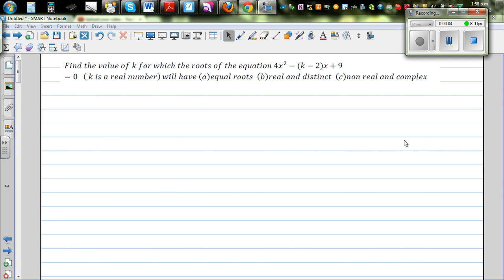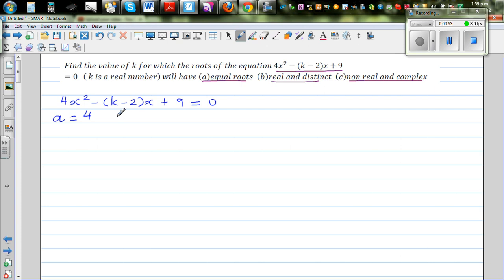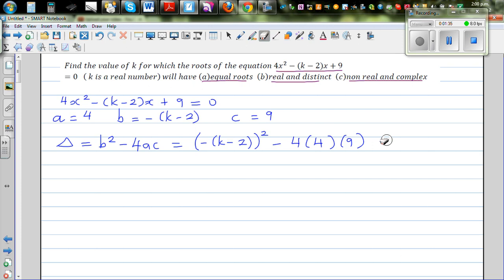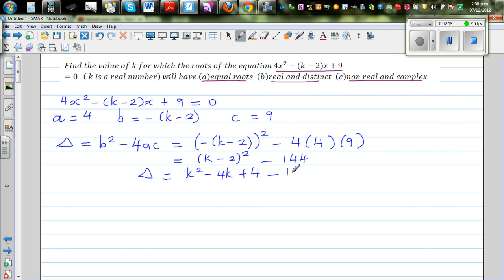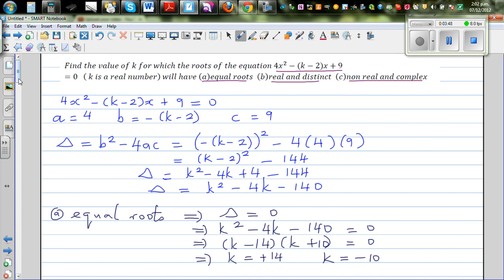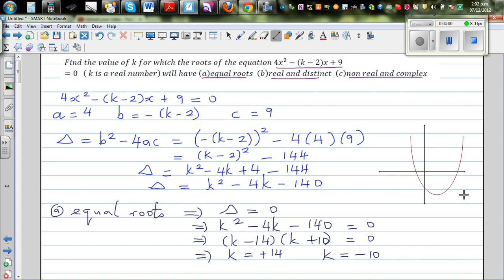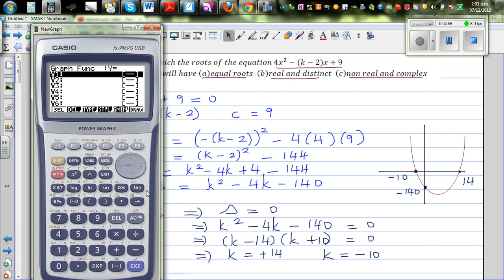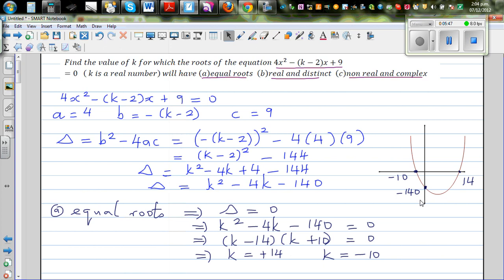Finding the value of k for root of equation 4x^2 k 2x+9 equals 0